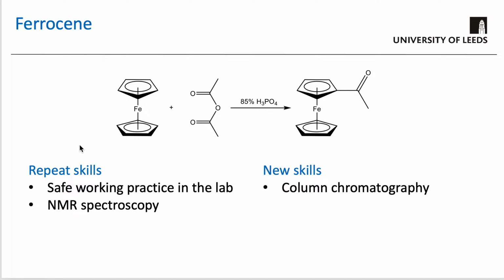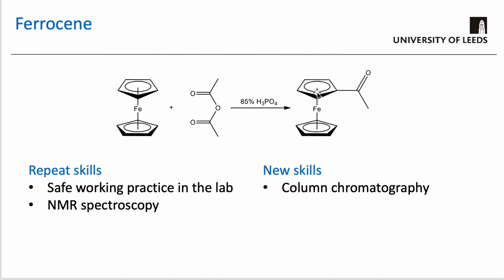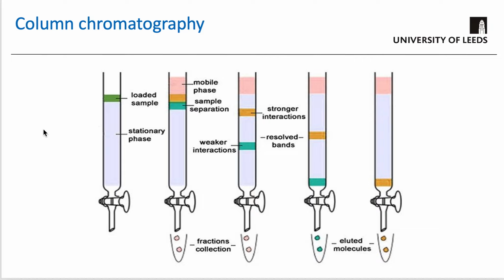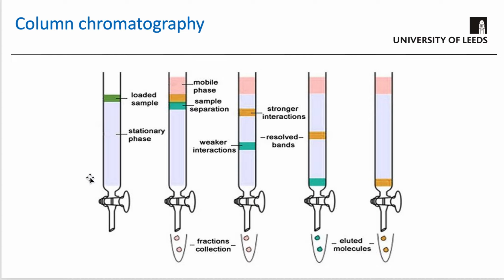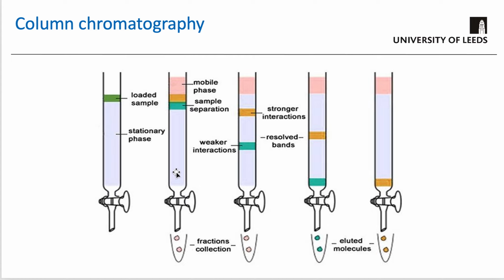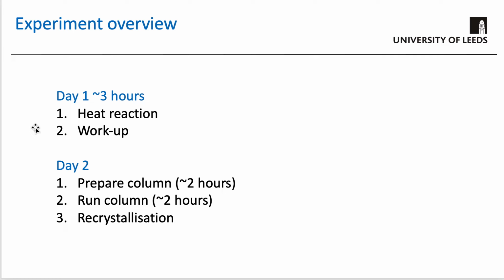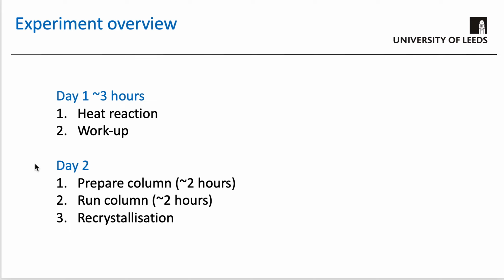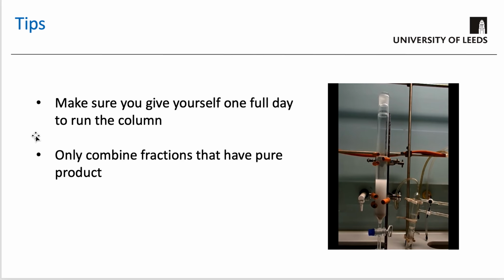Briefing video - Ferrocene